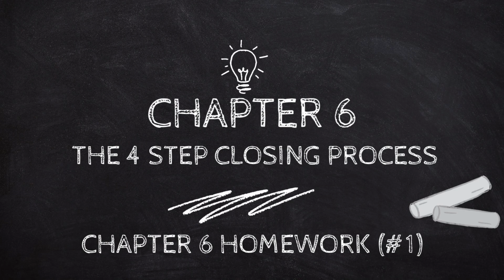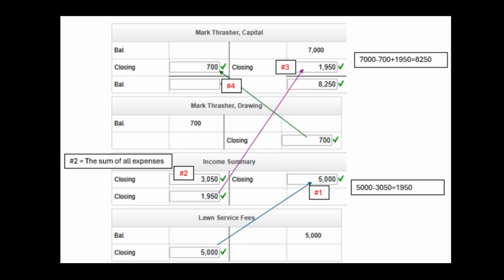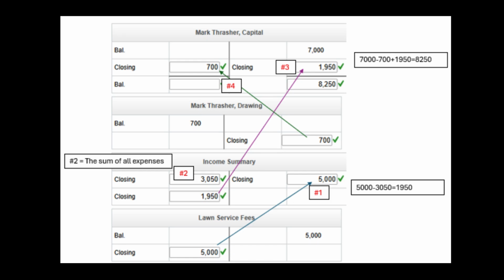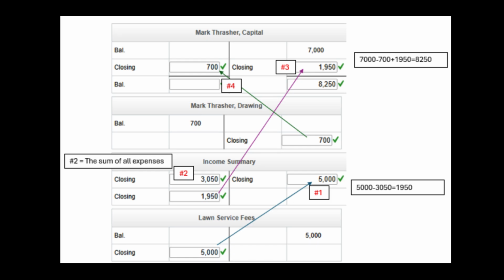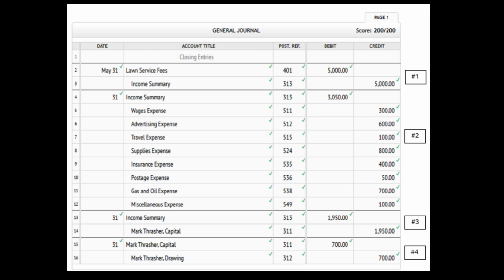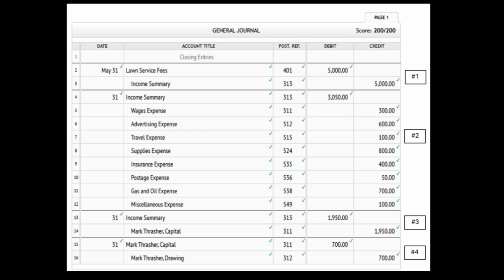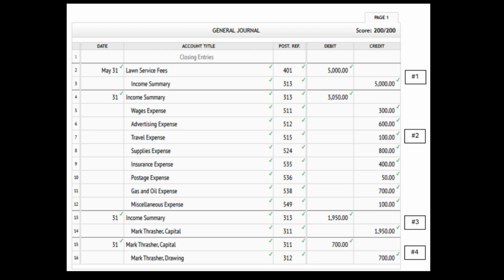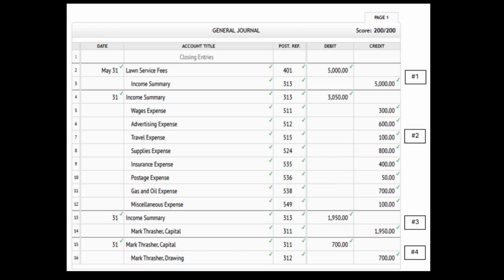ACC101: Chapter 6 Homework Problem #1